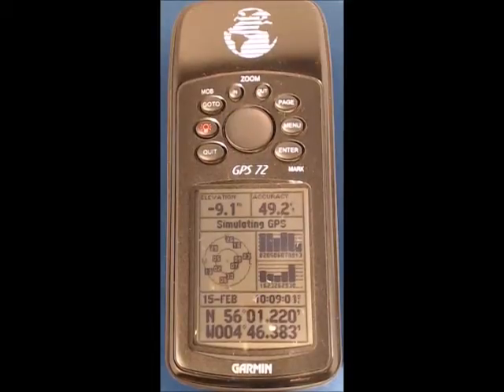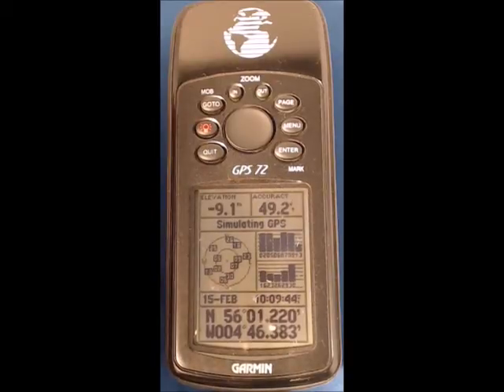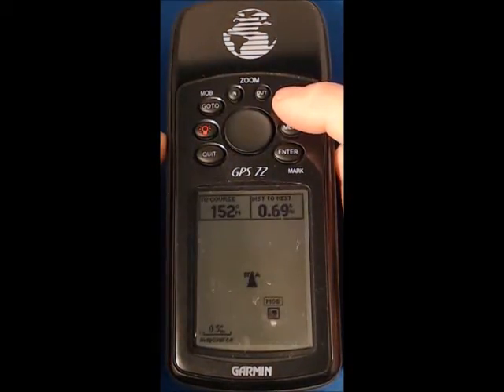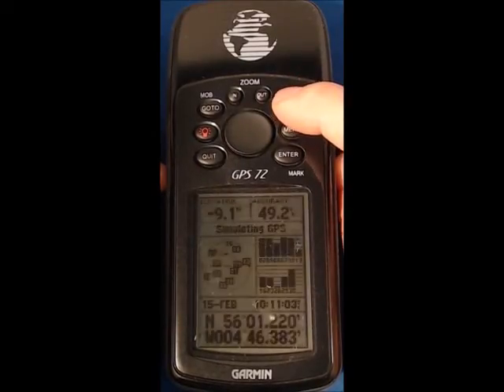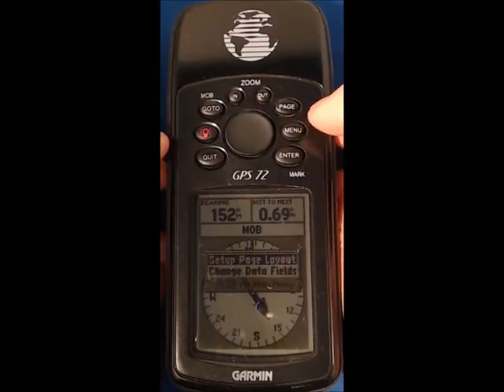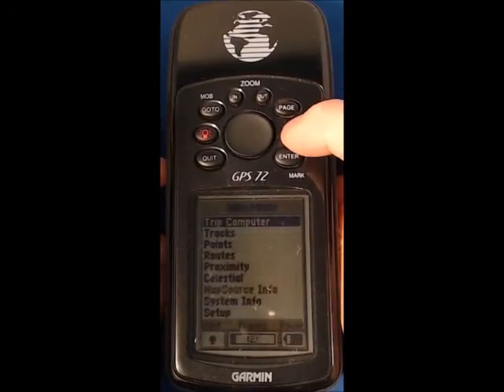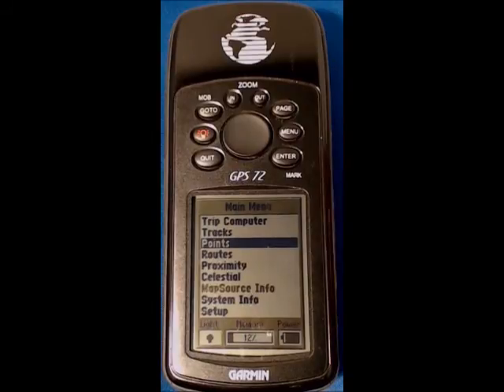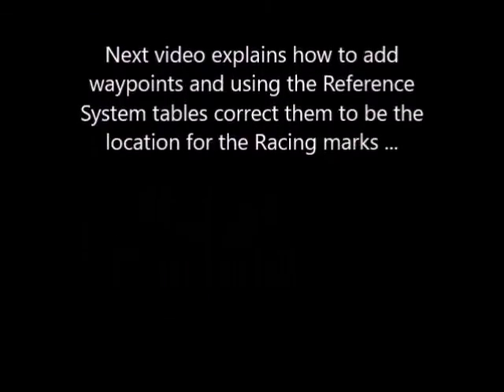GPS72 2 of 4 - The 5 screens and menus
Mark Layer training videos for the Garmin GPS 72 (2 of 4)

Reference Point System

Total length is under 30 mins